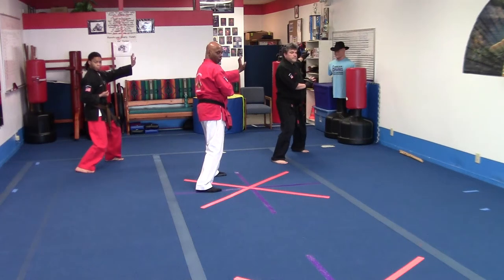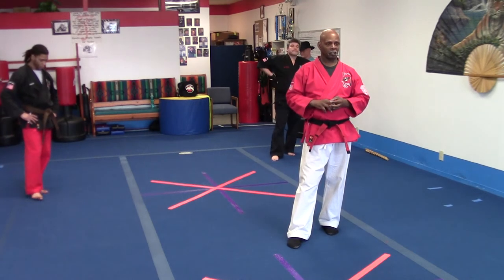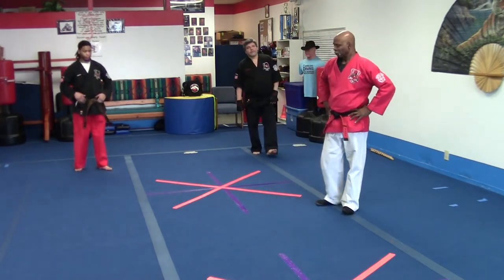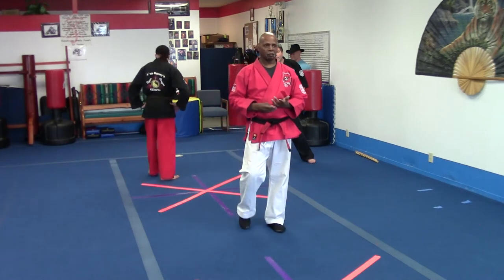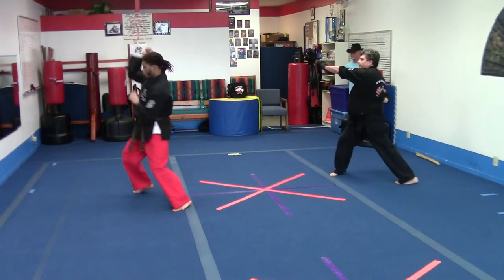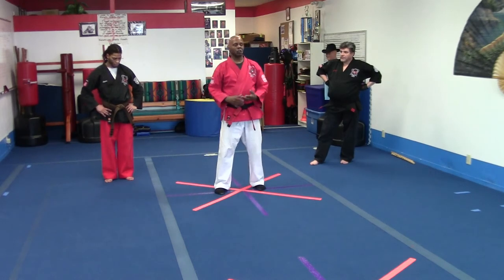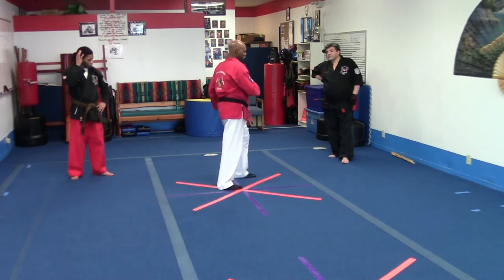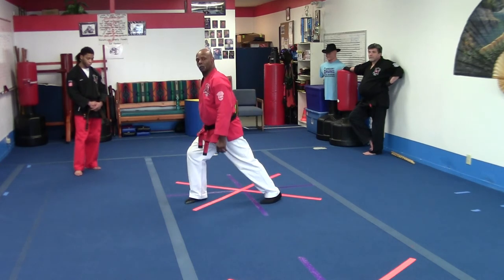A'sa Rainey's Kenpo,Tiger n Dragon style Karate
Kenpo Martial Arts Instruction for T & D Students, affilliates and members.
Teaching techs during zoom session for groups with Mr. Ruben Pereyra and Clayton Allen Short two